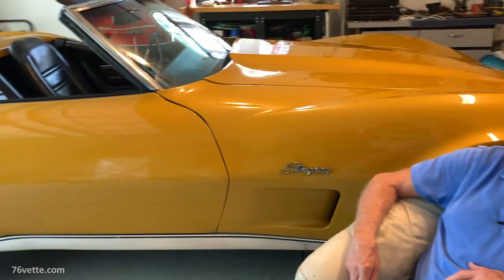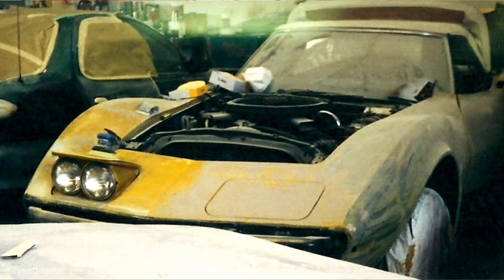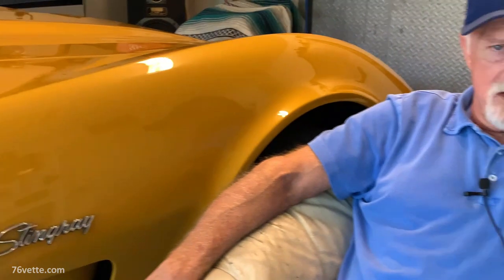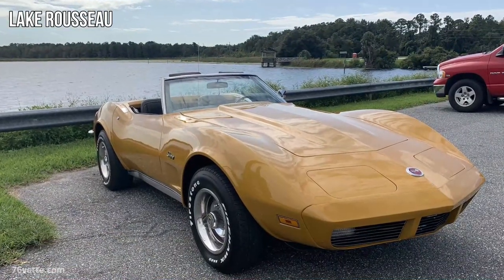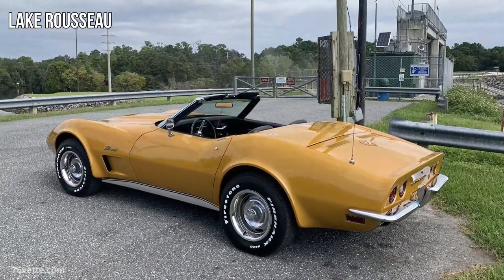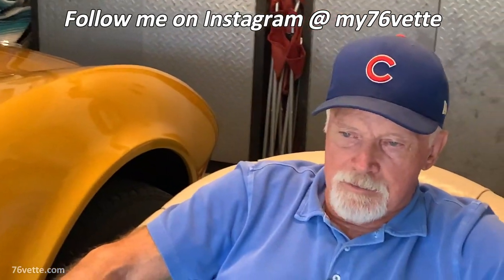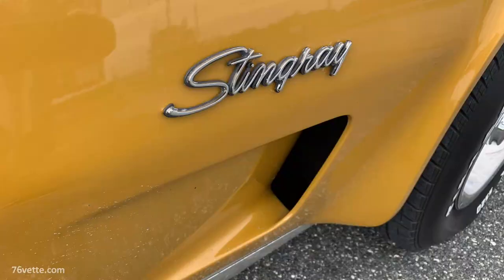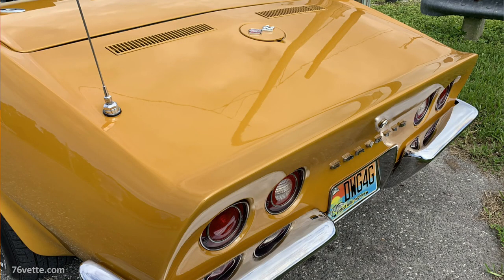The Story of Bob's 1973 ROADSTER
Like every individual, every vehicle has a story, and in this video, my friend Bob Foos shares the story of his 1973 Corvette Stingray Roadster (convertible), in his own words.

We also drove the Vette around Crystal River to get some action shots and we stopped at the Inglis Recreation Area by Lake Rousseau to take a few photos of the car.

I hope you enjoy the video and Bob's beautiful Metallic Yellow '73 Corvette Roadster.

- C3 Assembly Manuals
- 68-82 Corvette Manual
- How to Restore Corvette
- 68-82 Corvette Resto